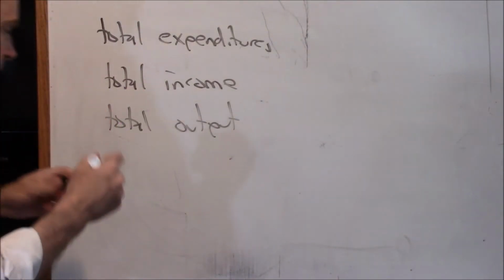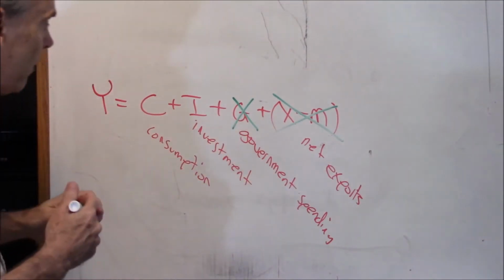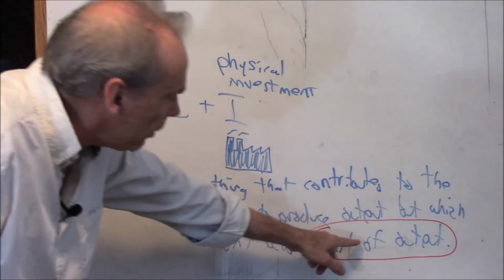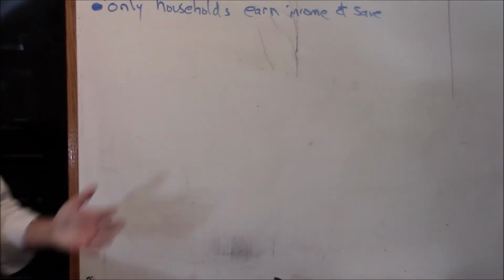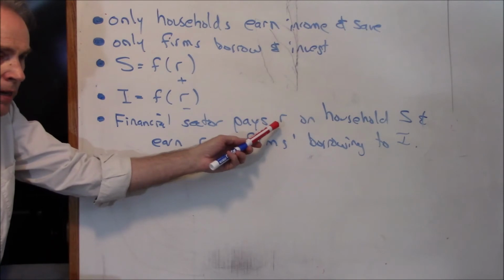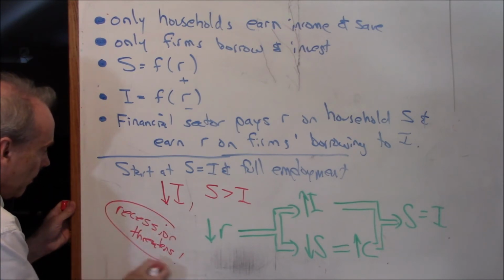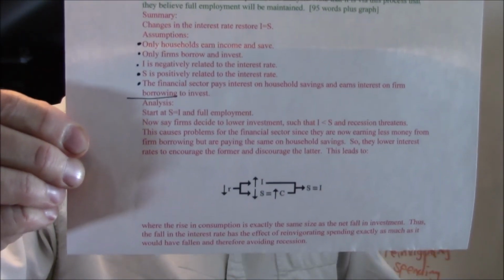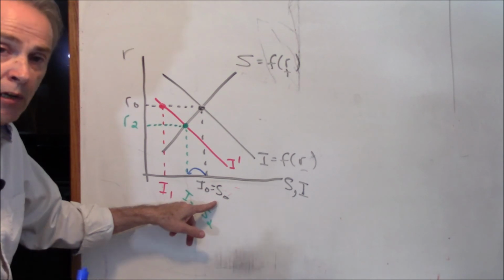1 07 Neoclassical 03 Inv Sav